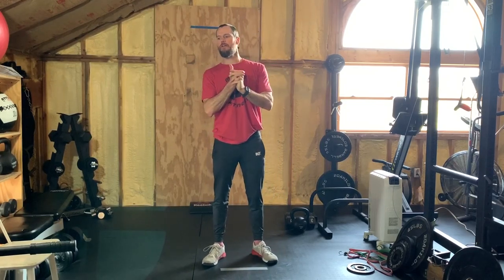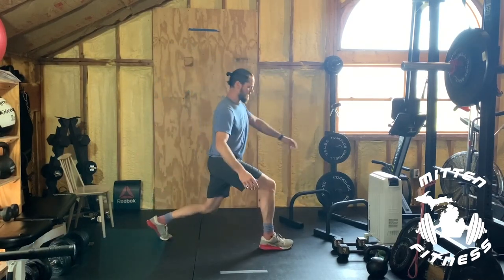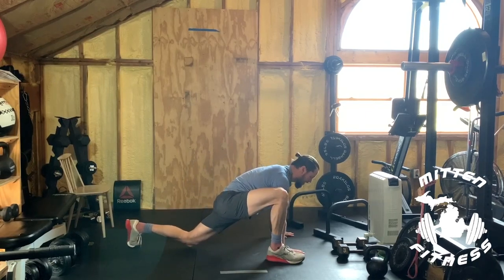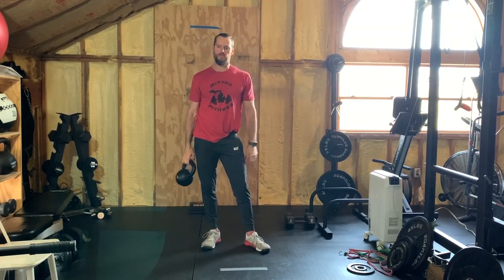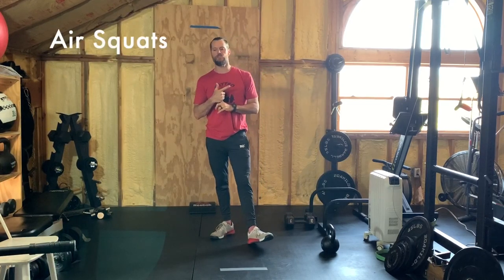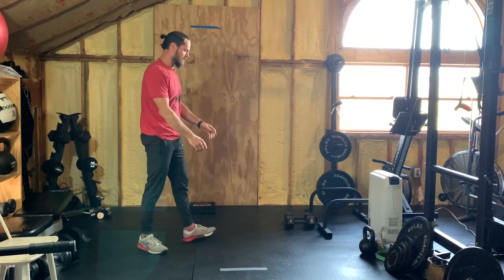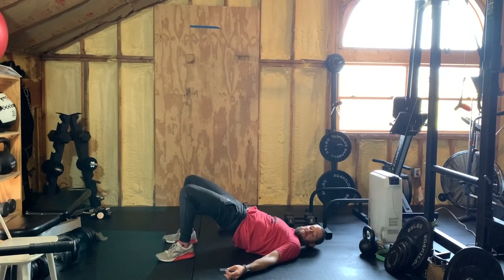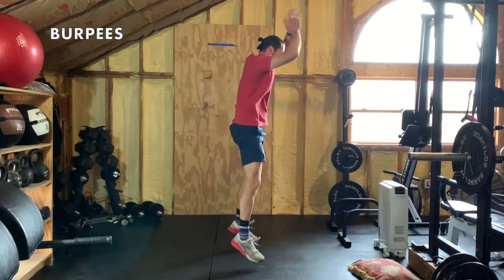3-30-20 Mitten Fitness StayHomeGetRipped WOD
with CFL1 Coach Colby Buswell

You'll Need:
- 1 Heavy Object (Dumbbell, Kettlebell, or any object will do)
- Timer

Strength:
1a) 1 1/4 Goblet Squat: 4 x 15. Rest 30s.
1b) 1-Arm KB Row with rotation: 4 x 10 each. Rest 30s.

Conditioning:
AMRAP 10:
20 Air Squats
15 Reverse Crunches
10 Burpees

Finisher - Bird Dogs: 3 x 5 each + 10 Glute Bridges between sets of Bird Dogs.

3.30.20 Shutdown Challenge:

38 abmats
34 lunges (17 each leg)
30 pushups
22 burpees